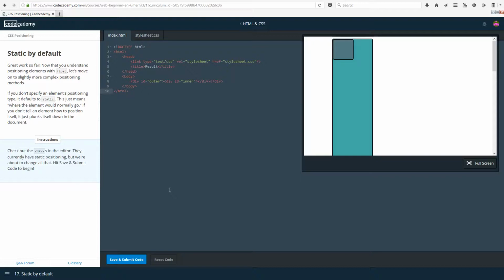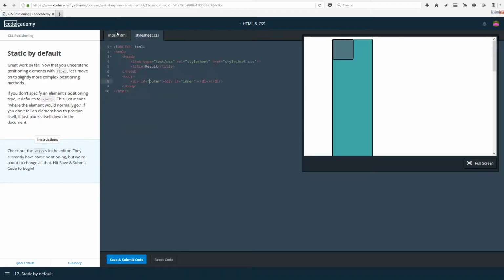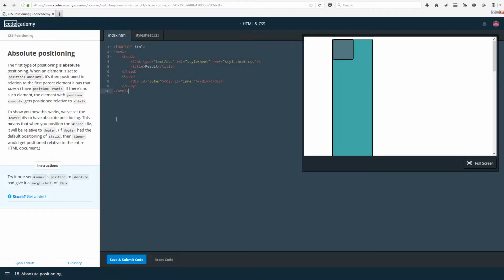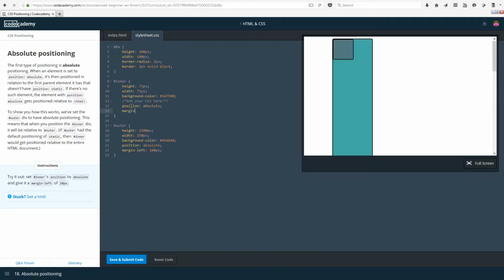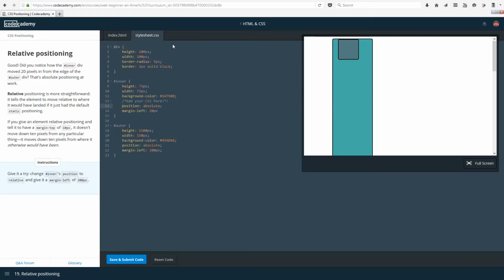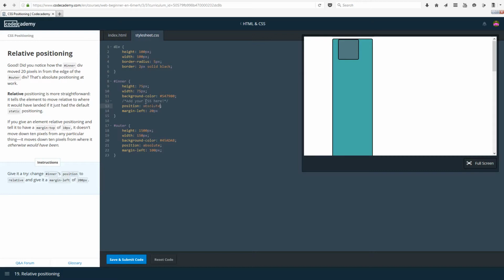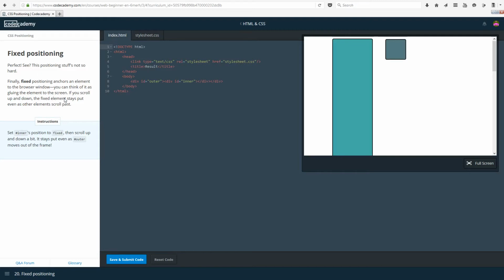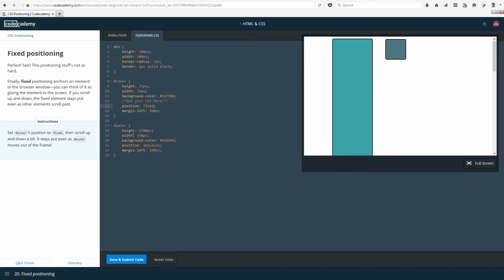HTML & CSS Codecademy lesson #29: Absolute, relative and fixed positioning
Continuing with the theme of positioning things, we're going to learn how to position elements based on other things1